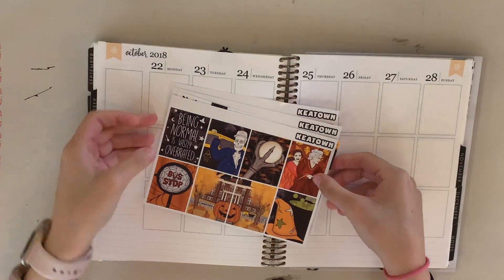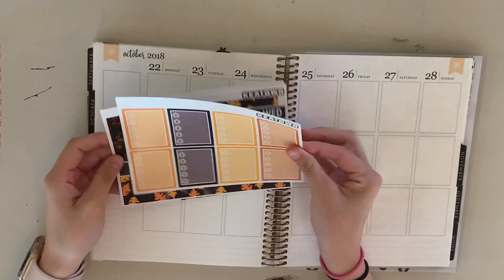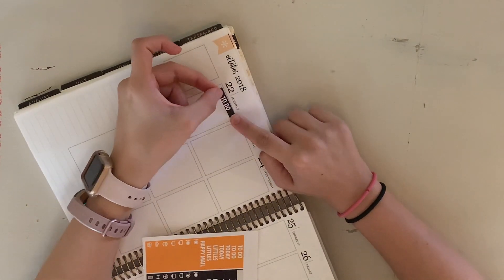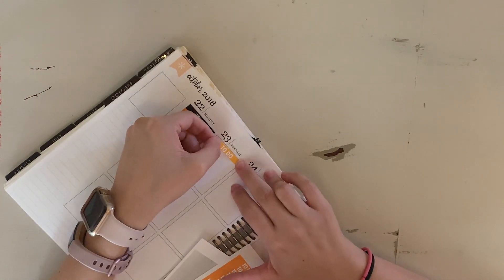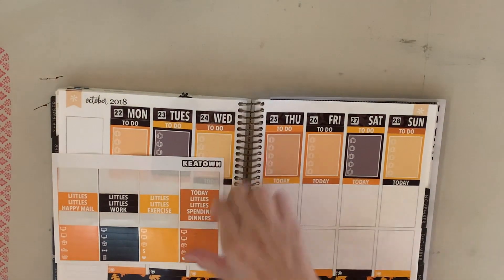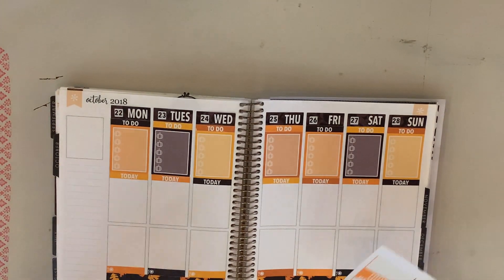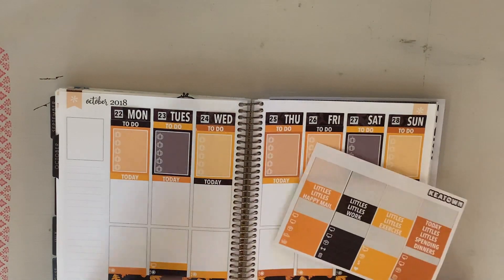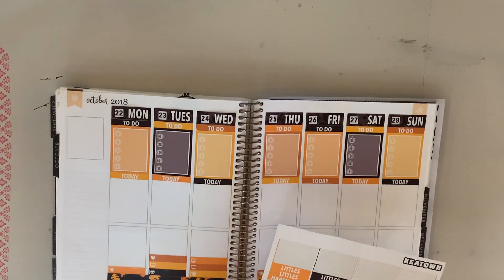Halloweentown PWM from Keatown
This week is a kit from Keatown and is in the theme of the Disney Channel original movie Halloweentown

Keatown's Etsy Shop

Equipment Used:
iPhone Attachment: x
Slice Tool